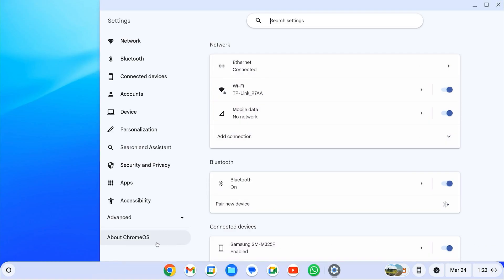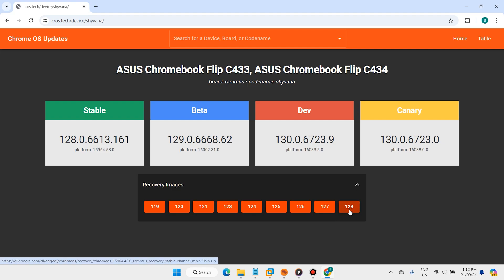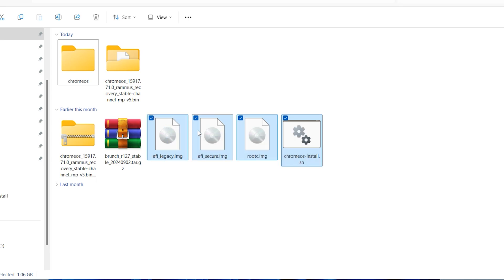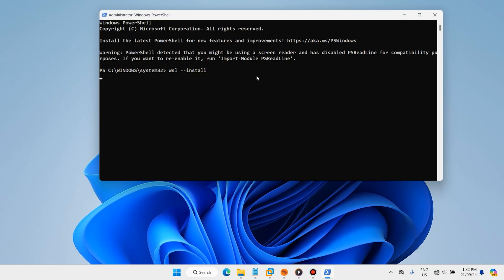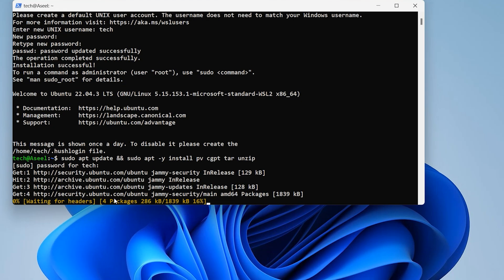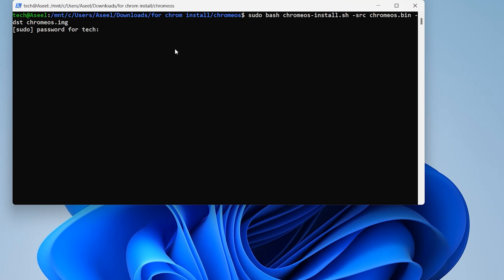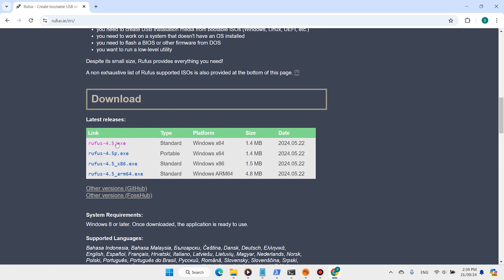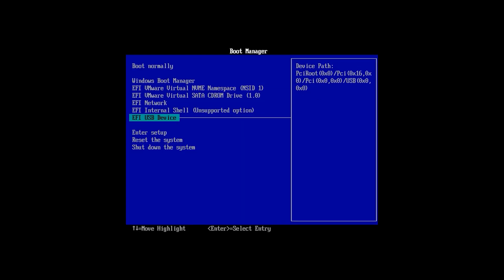Chrome OS Install on PC | with Google Play Store [Intel & AMD]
Chrome OS installation on your PC made easy! This comprehensive guide covers everything you need to know about installing Chrome OS with Google Play Store on both Intel and AMD processors. Learn how to run Android apps and transform your computer into a fast and efficient Chrome OS system. Don’t miss out on this step-by-step tutorial for the ultimate Chrome OS experience!

ChromeOS is a Linux–based operating system designed by Google. It is a very lightweight operating system, which can easily run on older Windows PCs and laptops. ChromeOS can provide better performance and battery life than any Windows OS. And with the Play Store support, you can run Android apps and games on your PC. So in this video, we bring you a detailed guide on how to install ChromeOS on PC with Play Store support.

- How to prepare your PC for Chrome OS installation
- Step-by-step instructions on downloading and installing Chrome OS
- Tips for customizing your Chrome OS experience

This tutorial is perfect for beginners and experienced users alike. By the end of this video, you'll be ready to dive into the smooth and speedy world of Chrome OS!

Install Ubuntu
wsl --install
sudo apt update && sudo apt -y install pv cgpt tar unzip
sudo bash chromeos-install.sh -src chromeos.bin -dst chromeos.img

Install ChromeOS on Hard Drive
root
lsblk -e7
sudo chromeos-install -dst /dev/disk-name

✅Key Points:✅
How to Install Chrome OS on Your PC
Step-by-Step Guide to Installing Chrome OS on PC
Install Chrome OS on Your Laptop: Complete Tutorial
Running Chrome OS on PC: Installation Guide
How to Install Chrome OS with Google Play Store on PC
Dual Boot Chrome OS on Your Windows PC
Installing Chrome OS: Intel vs. AMD
Transform Your PC with Chrome OS Installation
Chrome OS for PC: Easy Installation Guide
How to Flash Chrome OS onto a USB Drive
Chrome OS Installation for Beginners
Install Chrome OS on Any PC: No Experience Needed
Get Chrome OS on Your Old Laptop: Installation Guide
Quick Way to Install Chrome OS on a Desktop
Chrome OS Installation Made Simple
Chrome OS Setup: A Beginner's Guide
How to Install Chrome OS Using a Virtual Machine
Chrome OS on Intel & AMD: Installation Tips
How to Install and Customize Chrome OS on PC
Complete Guide to Chrome OS Installation on PC
Install Chrome OS Alongside Windows
How to Install Chrome OS with Custom Settings
Chrome OS Installation: Best Practices
Booting Chrome OS from a USB on Your PC
Install Chrome OS with Ease: A Step-by-Step Guide
Chrome OS on Your PC: What You Need to Know
Ultimate Guide to Installing Chrome OS on Any PC
Chrome OS Installation Troubleshooting Tips
Install Chrome OS for a Fast and Lightweight OS
Get Started with Chrome OS on Your Computer
How to Uninstall Chrome OS from Your PC
Install Chrome OS: The Best Tools and Methods
Upgrade Your PC Experience with Chrome OS Installation
Exploring Chrome OS: Installation and Features
How to Install Chrome OS on Raspberry Pi
Chrome OS Installation: What to Expect
How to Optimize Chrome OS After Installation
Using Chrome OS on Your PC: Installation Guide
Chrome OS for Gaming: Installation Tips
How to Install Chrome OS with Windows 10